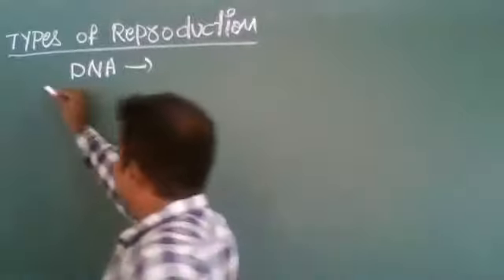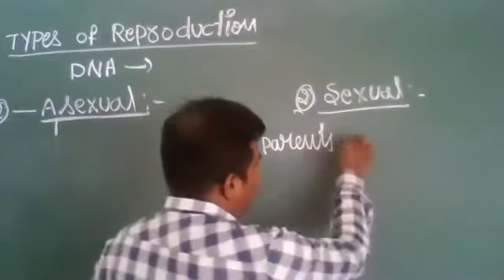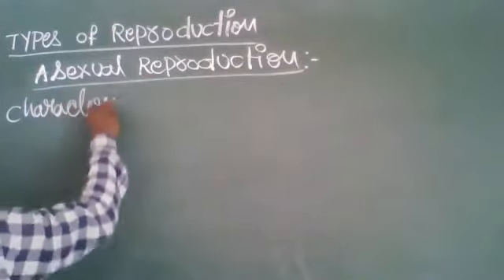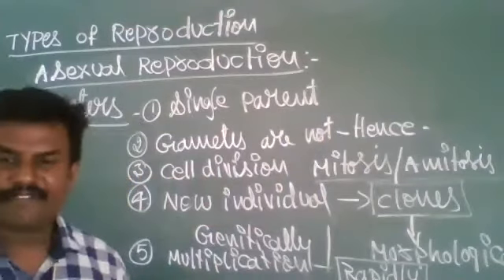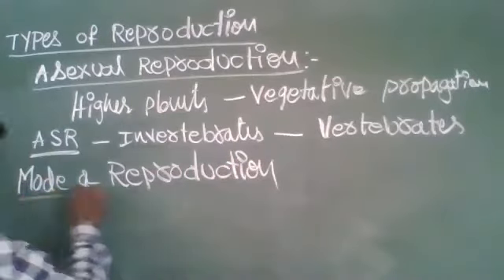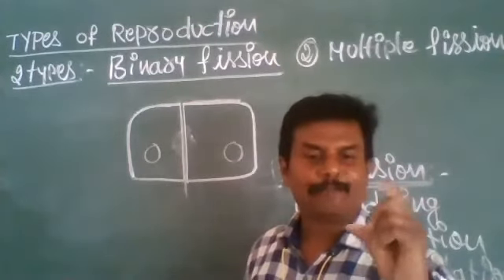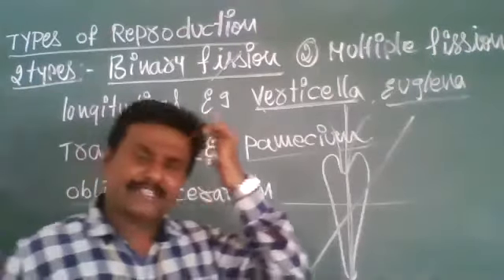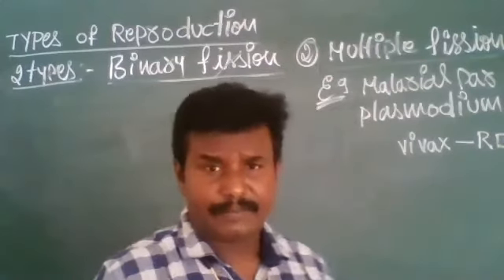REPRODUCTION IN ORGANISMS, PART02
Reproduction, Types of reproduction, Asexual Reproduction, Characteristics,Occurance,Mode of asexual reproduction,Fission,Binary fission,